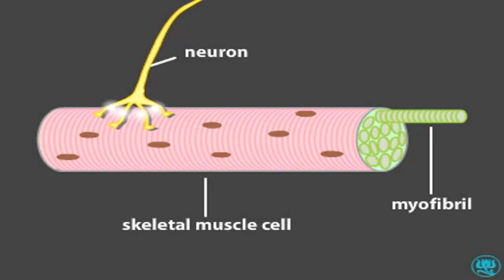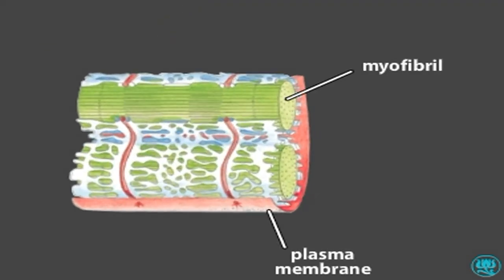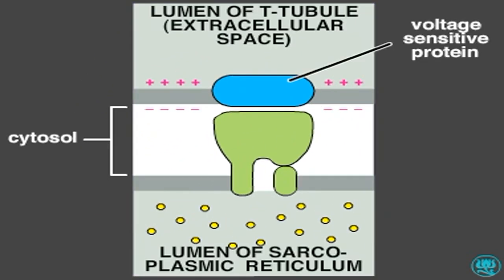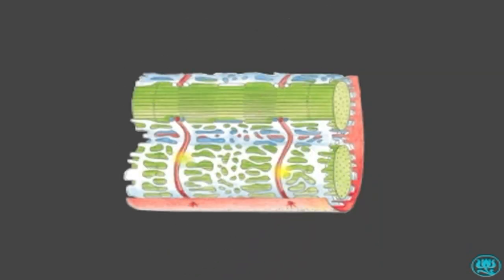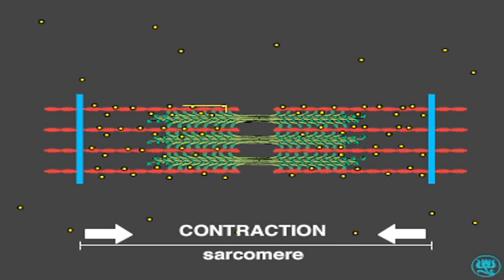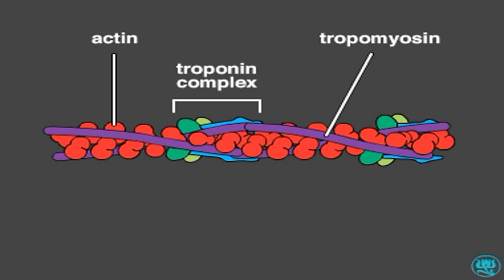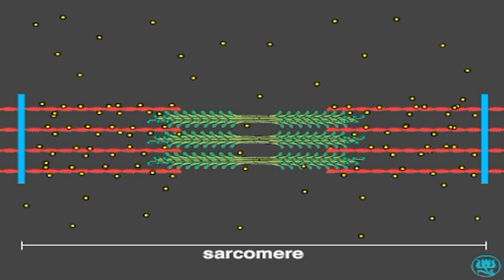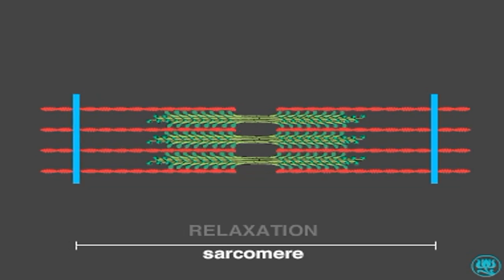KS5-ALEVEL-Biology-Neuronal Control -Sliding Filament theory -Animation of muscle contraction